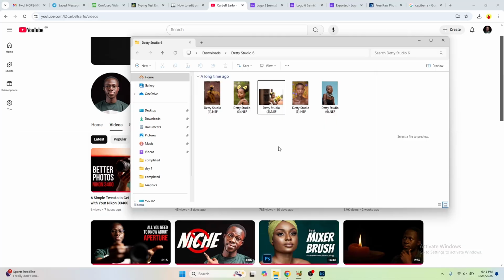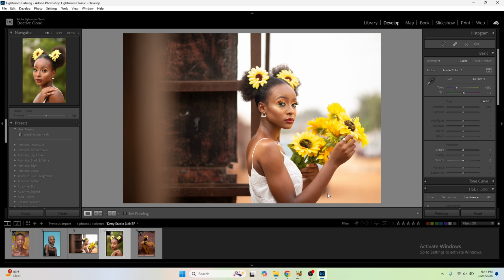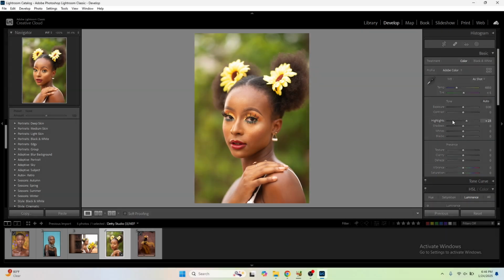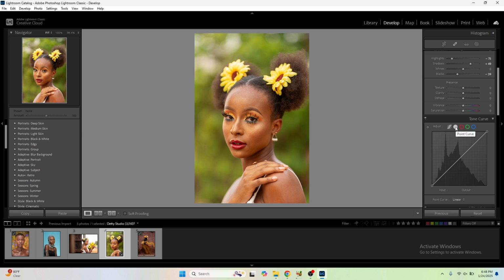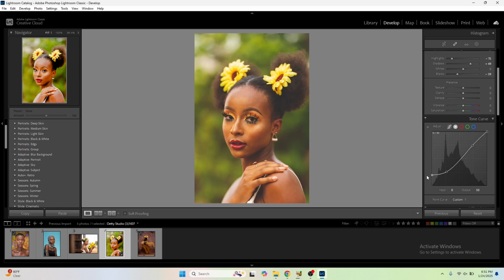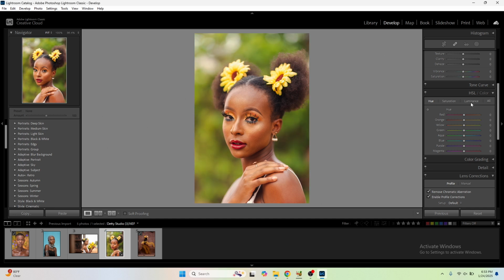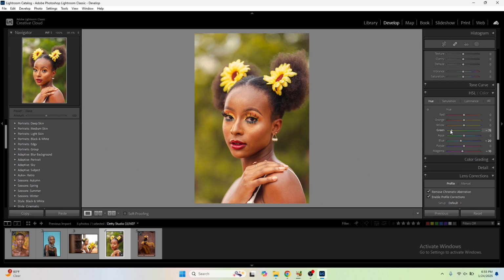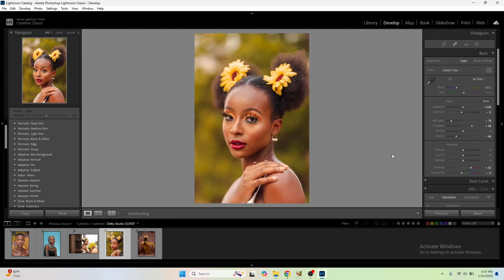COLOR GRADE in Lightroom Like a pro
In today’s video, I go over how to quickly edit any image in Lightroom.
This workflow is straightforward, and with practice, your speed will be developed overtime.

You can let me know what videos on Lightroom you would want to see me make.